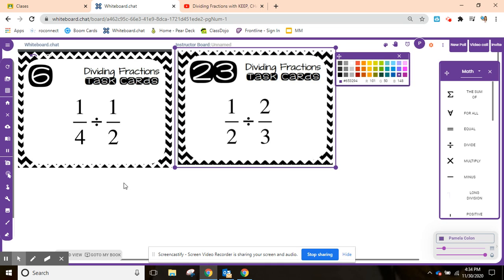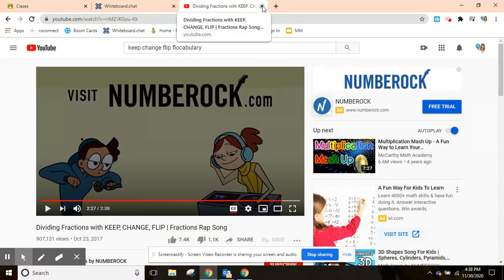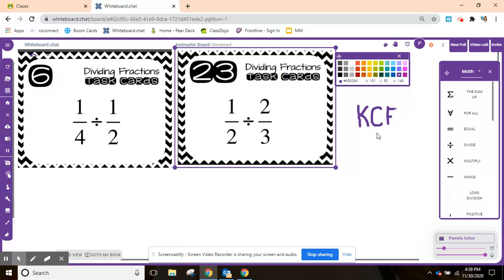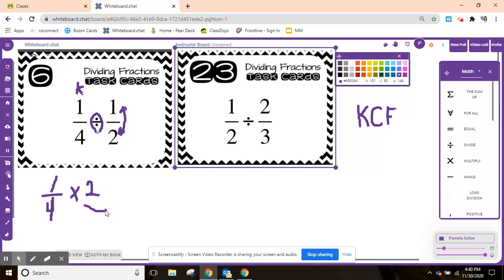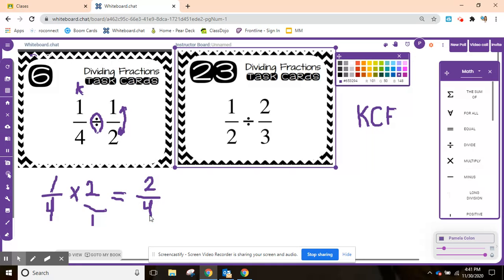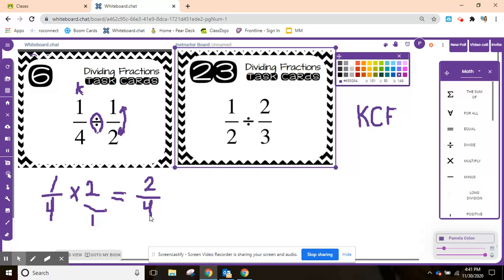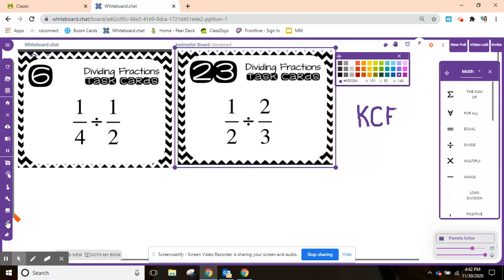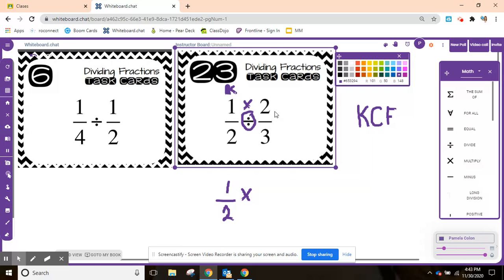Dividing Fractions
Quick dividing fractions review